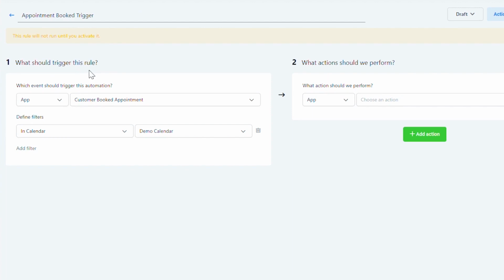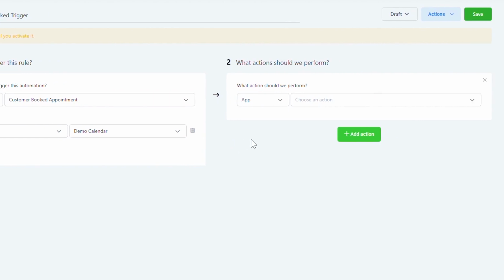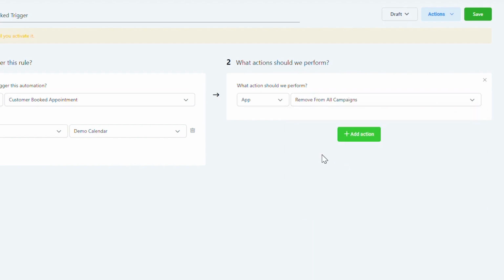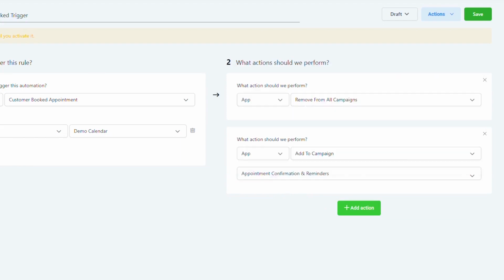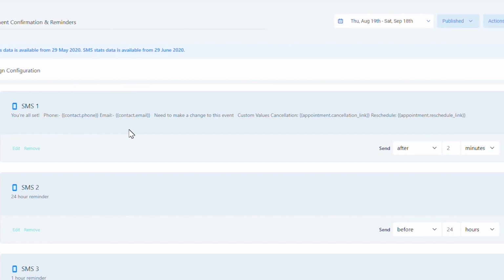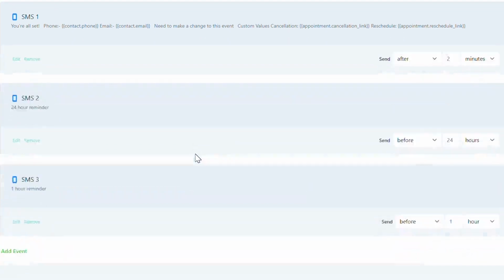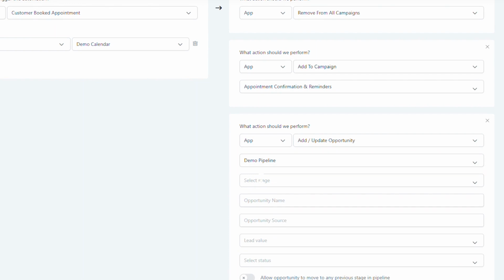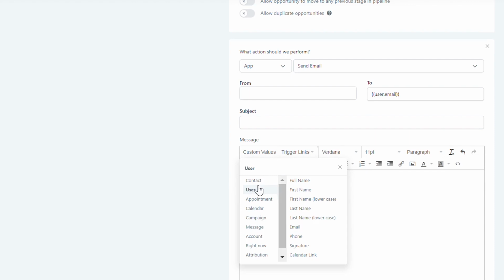How To Set Up Calendar And Appointment Booking Triggers | StrideSalesCRM.com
🏆 STRIDE SUITE:
➔ Our VC Fund. Specific clients may get access to our VC partners.

🏆 SOME CASE STUDIES:
We've helped over 300+ companies scale predictably - a few clients include:

🏆 All Essentials Financial (61 Demos $0 $2.5 Million Investment Deal Secured in 2 Mo)
🏆 Energy Efficiency Standards 638 Demos (0-$1M ARR in 12 Mo)
🏆 Home Quality Services 1025 Demos ($2-$3M ARR in 11 Mo)

ExecutiveStride.com, ExecutiveStride, Executive Stride, Josh Pocock, JoshPocock

Josh Pocock
Founder - ExecutiveStride.com